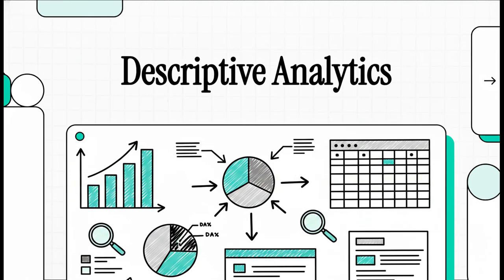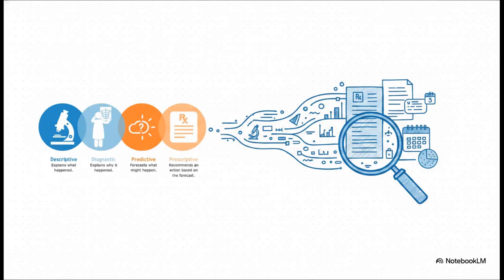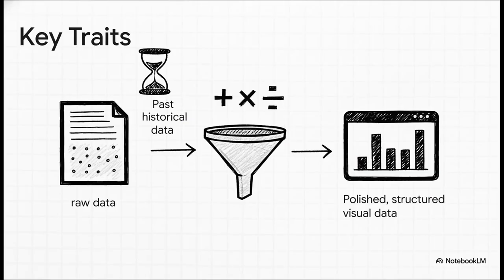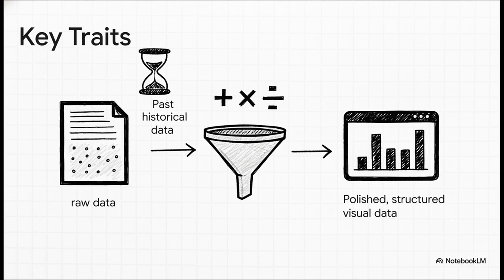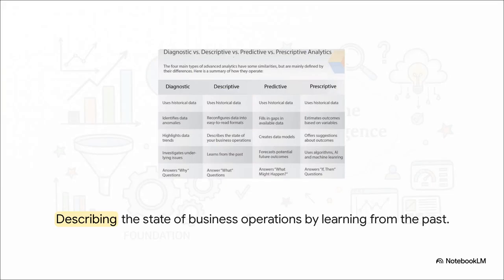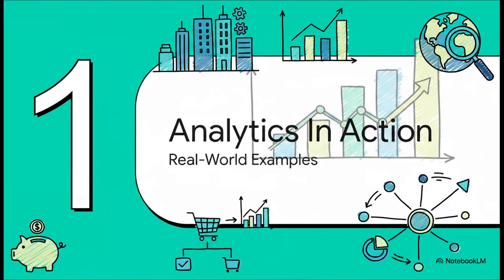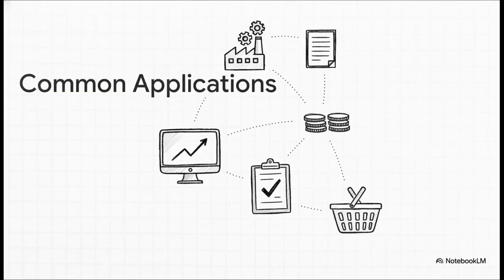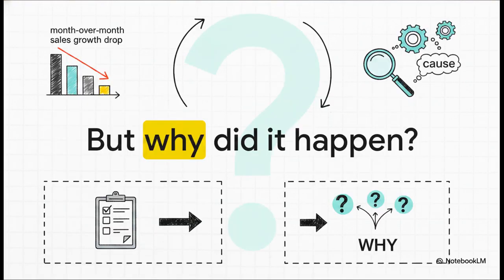Descriptive Analytics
🔹 Strictly exam-oriented

Best for:
• University exams
• Last-minute revision